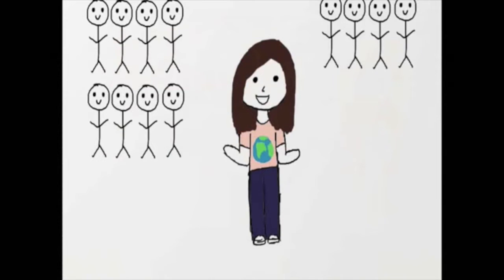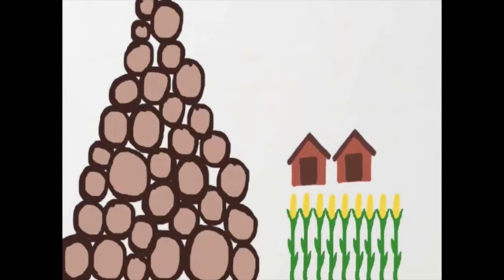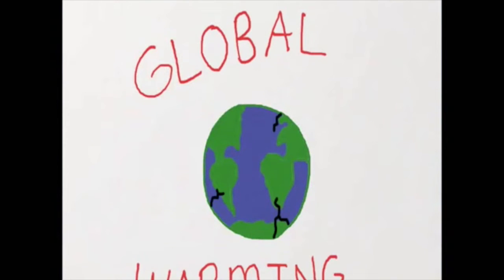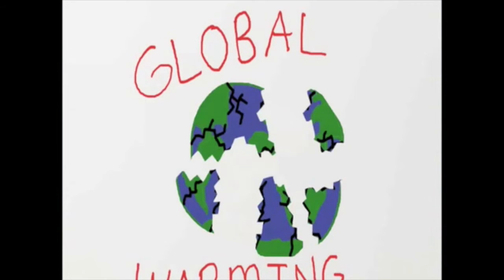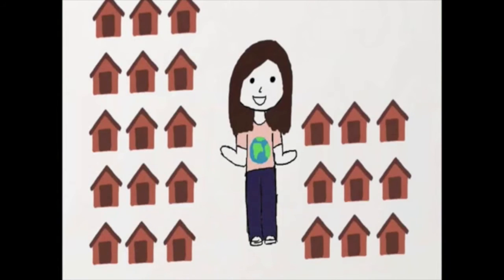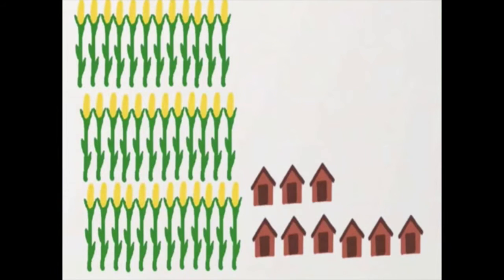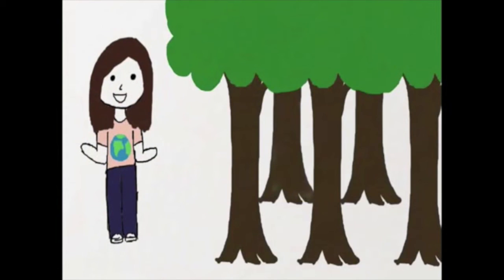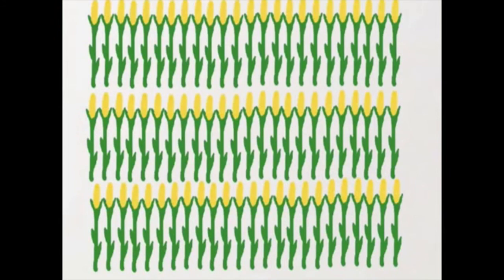Why Take it All Away?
Lead Producer: Holly Golightly; Noblesville West Middle School, Noblesville, IN

Want to get involved? The contest will be back next school year! Sign-up to receive updates and stay informed